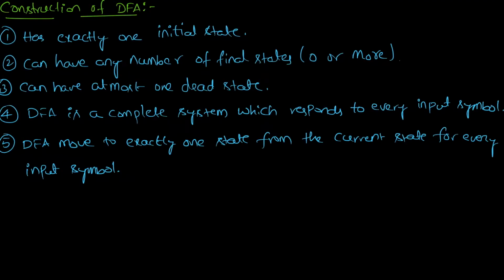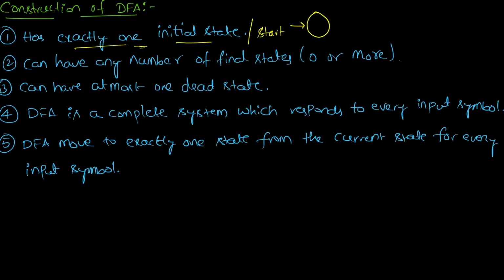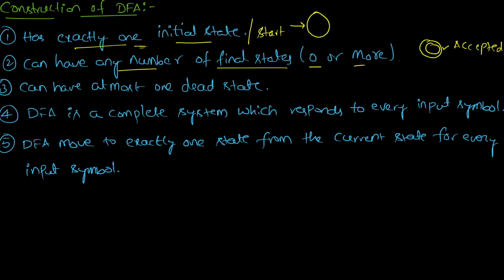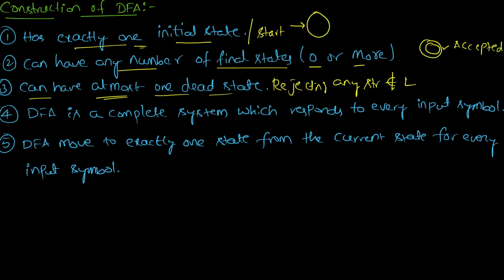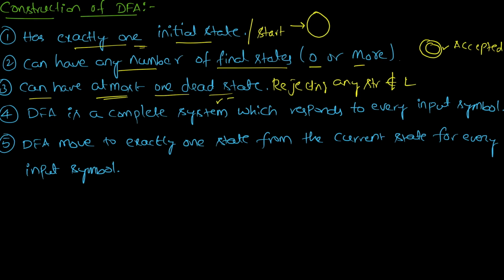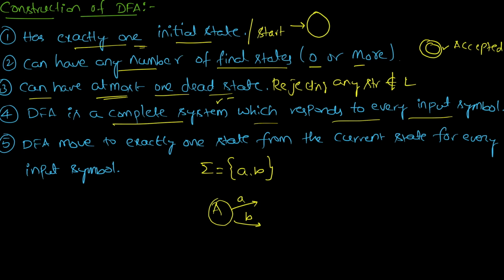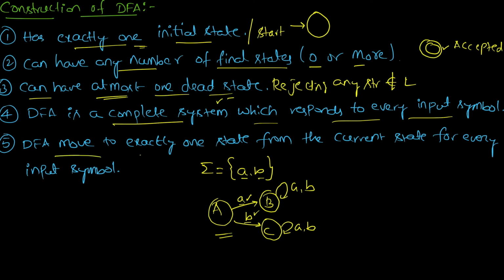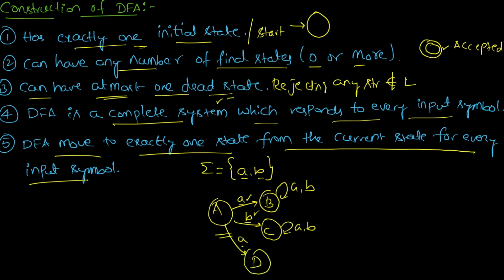8 Construction of DFA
This video covers the characteristics of a Deterministic Finite Automata (DFA) where we examine basic definitions of initial state, final state, dead state and the restrictions/conditions at each state over a given alphabet.

Understanding the characteristics of DFA helps you construct DFA for more complex systems.